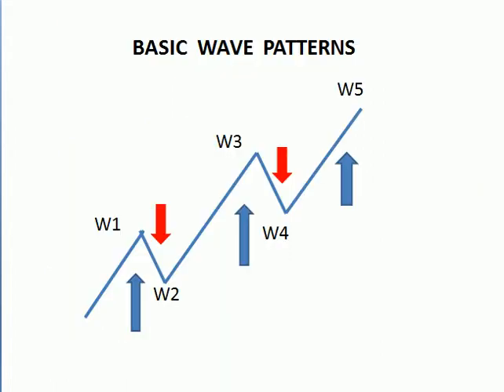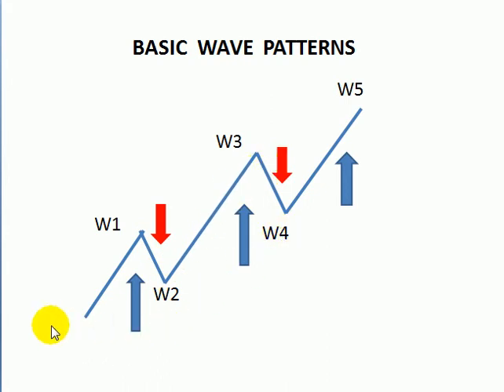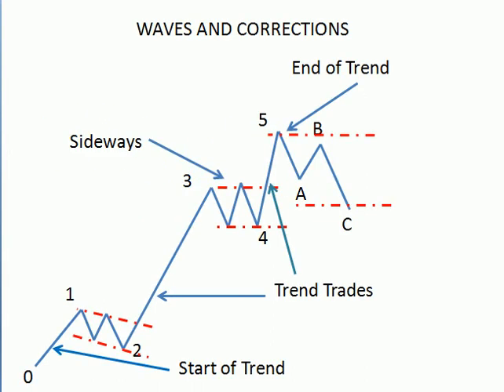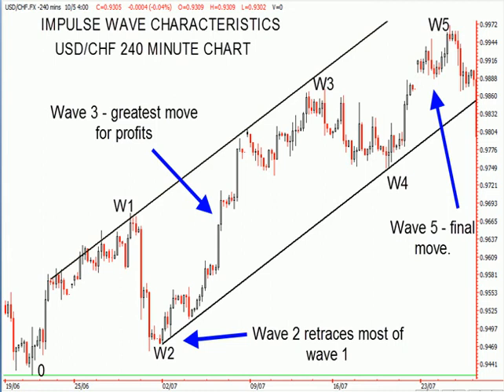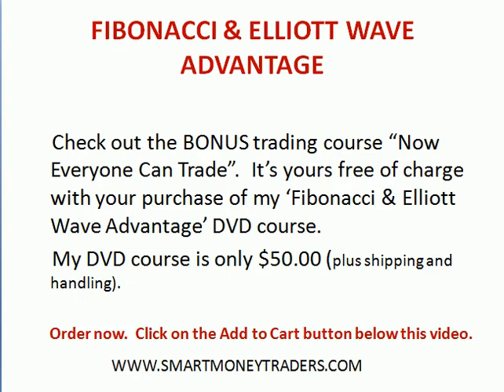The Fibonacci & Elliott Wave DVD Offer